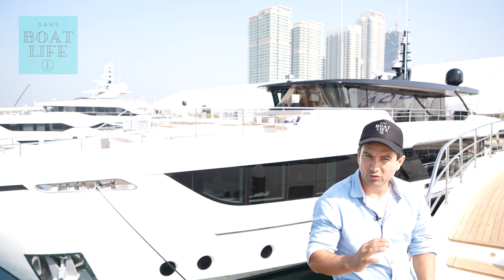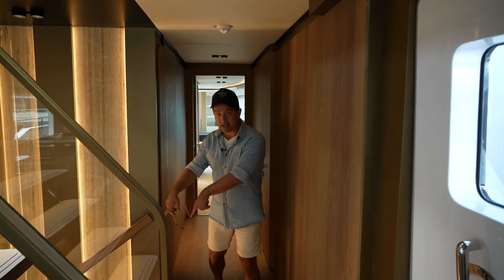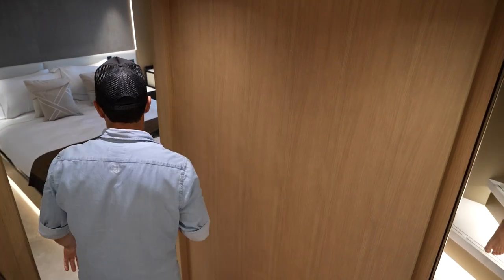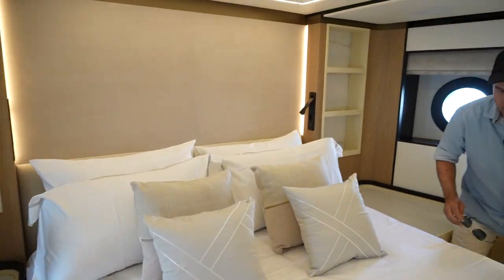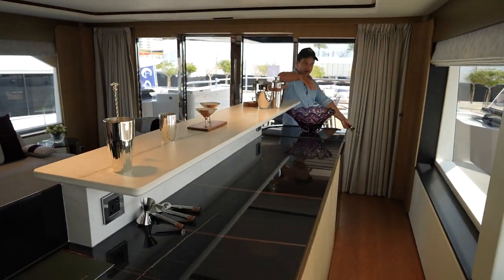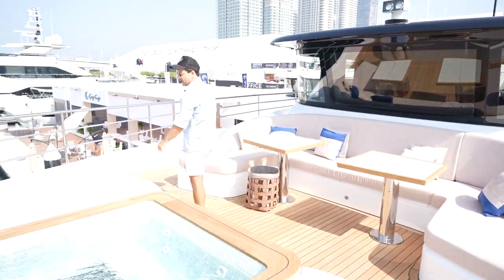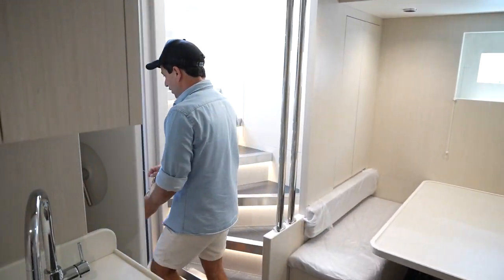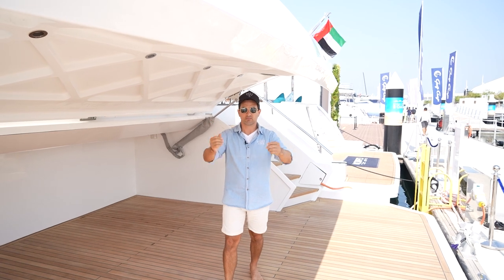NEW Majesty 111 Superyacht by Gulf Craft - Detailed Walkthrough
Wow... Majesty Yachts are going places with their new designs and this Majesty 111 (Triple 1) is evidence of that. The first impressions upon entering are awesome and they just continue as you make your way to the master cabin and then up onto the bow with a spa that is also a skylight for the master cabin.

This is a yacht that will cater to ultra luxury charter or private experiences on Sydney Harbour plus she would do very well on week long adventures up in North Queensland.

Keep watching till the end if you're interested in the direction for Majesty as you'll get s peek at the new 160 which is in her very early stages of production now. She's a glamour and tells me that the future is exciting at Gulf Craft.

Dan Jones